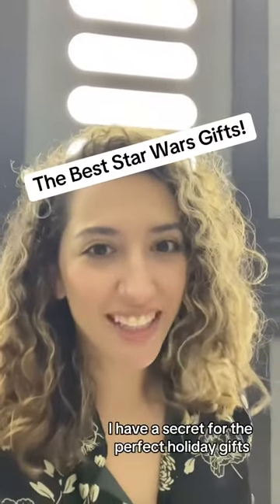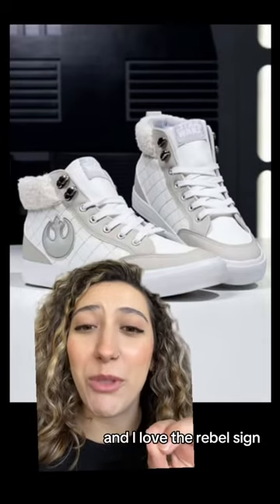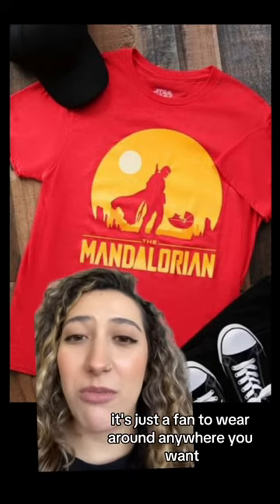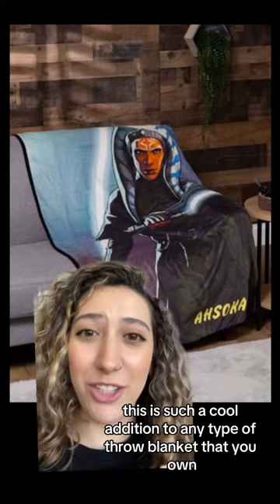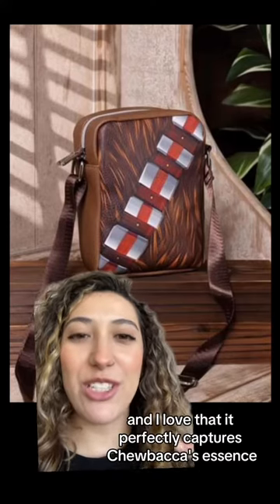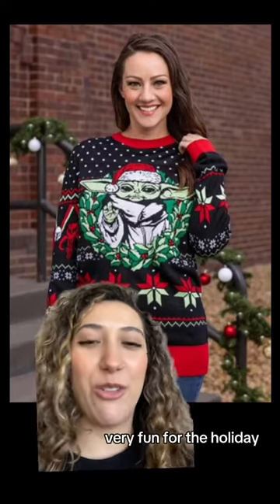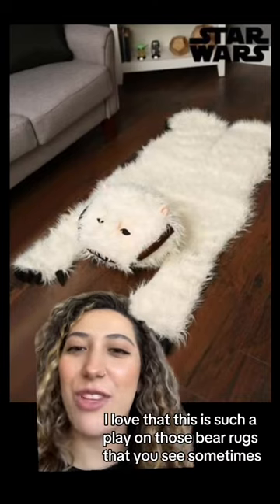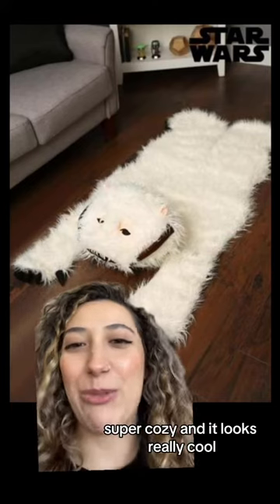Star Wars Gift Guide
The secret to the best Star Wars gifts this Holiday season!